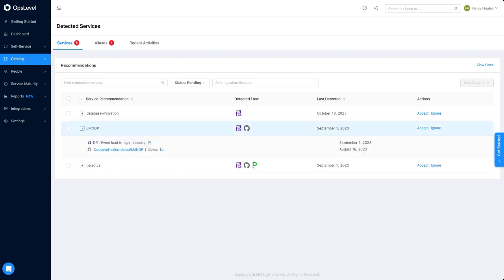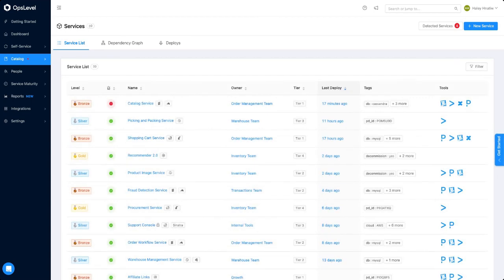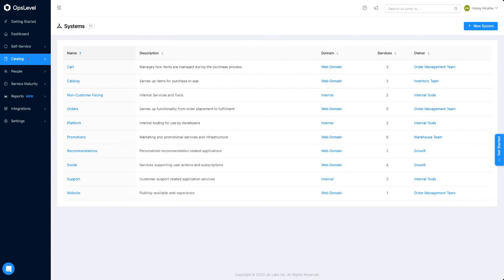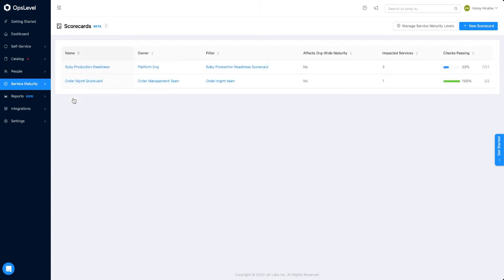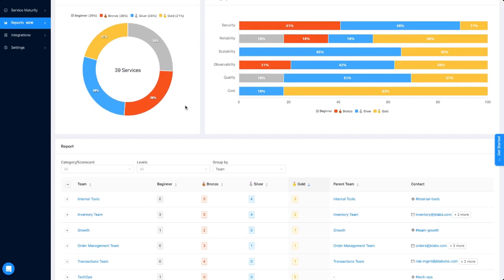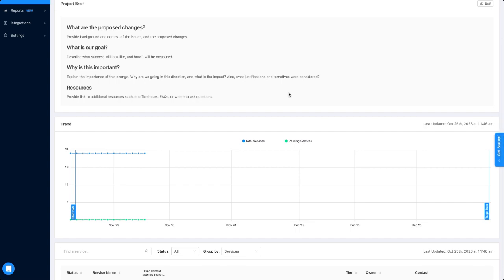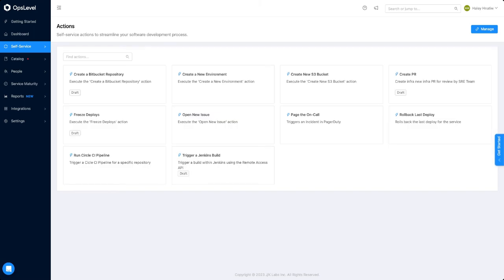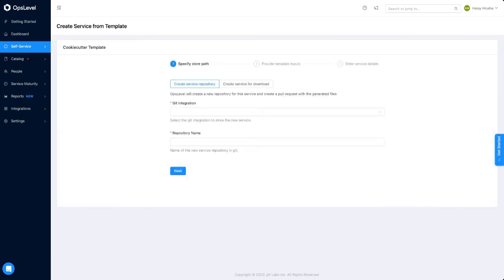OpsLevel Demo: Catalog, measure, and improve your software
The OpsLevel internal developer portal helps your team ship fast without risking your software standards. With OpsLevel you can:

- Catalog everything - that means all of your microservices, systems, teams, and tools in one place.
- Set clear standards that give your teams actionable data that help prevent future issues.
- Empower your team with templates so they can spin up new services safely and complete operational tasks on their own.